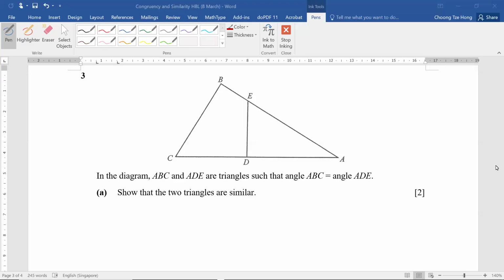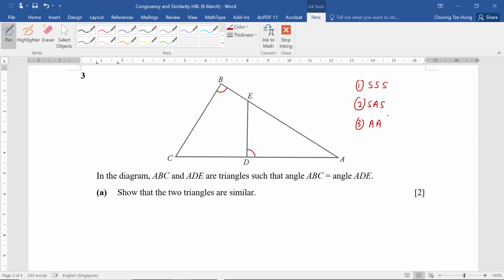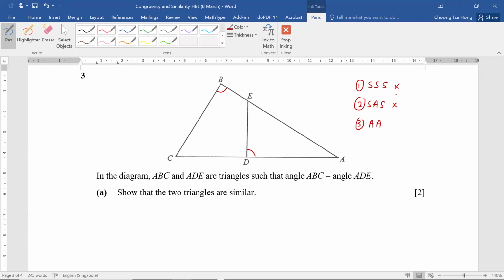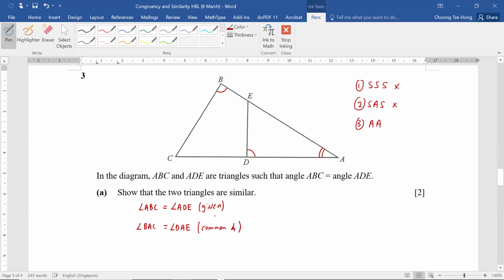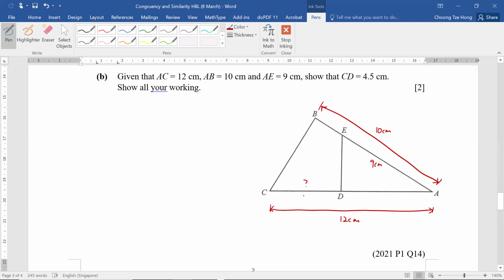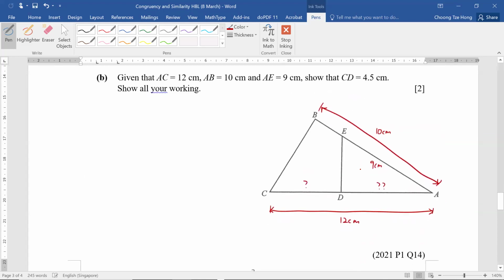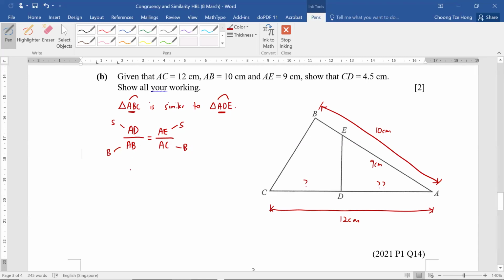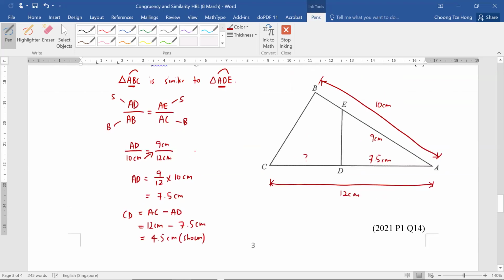𝐆𝐂𝐄 𝐎 𝐋𝐞𝐯𝐞𝐥 𝐌𝐚𝐭𝐡𝐞𝐦𝐚𝐭𝐢𝐜𝐬 - 𝟐𝟎𝟐𝟏 𝐏𝟏 𝐐𝟏𝟒 [𝐂𝐨𝐧𝐠𝐫𝐮𝐞𝐧𝐜𝐲 𝐚𝐧𝐝 𝐒𝐢𝐦𝐢𝐥𝐚𝐫𝐢𝐭𝐲]